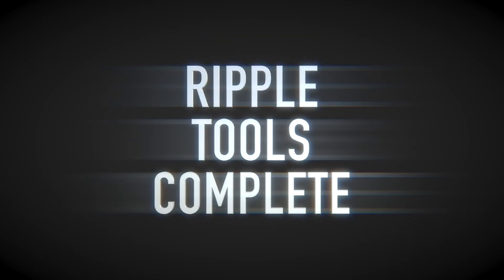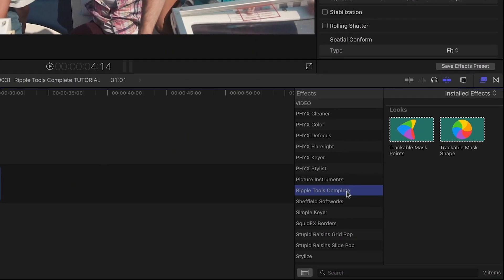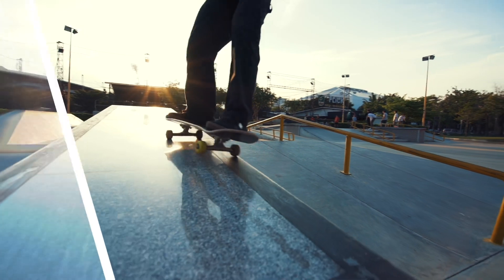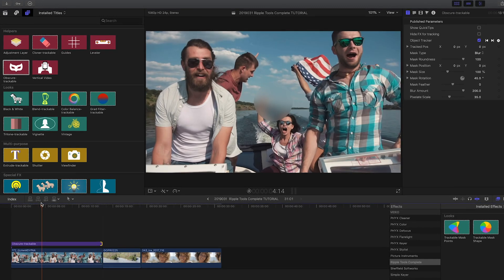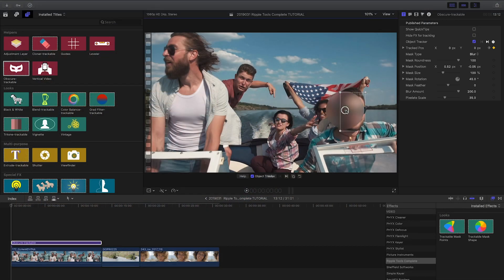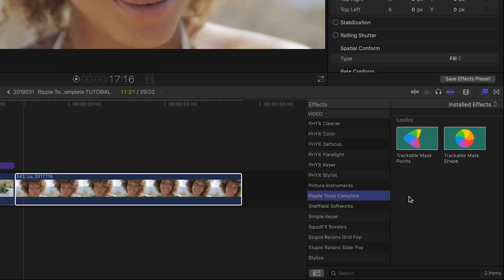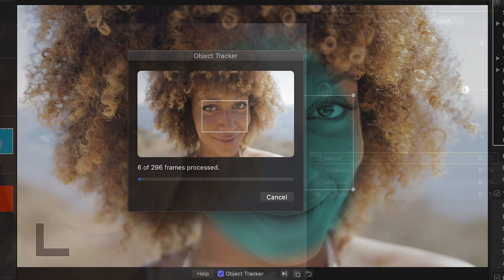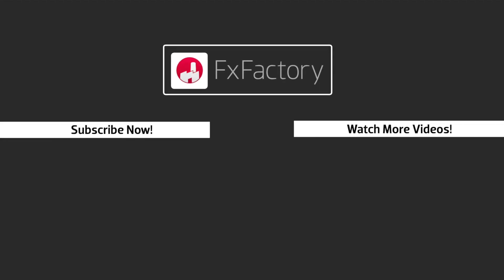Ripple Tools Complete 2.0 for FCPX Tutorial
Ripple Tools Complete 2.0 adds tracking to our popular set of indispensable tools for the Final Cut Pro X editor.

You can now track and blur a face or logo; track and remove a drone shadow or other object; create trackable masks for Final Cut Pro X color corrections; and more.

The 37 included effects also include an adjustment layer, alignment guides, a fix for vertical video, and many more useful tools.

Try a fully functional watermarked version today for free and you’ll see how Ripple Tools Complete is more powerful, more useful, and more complete than ever.